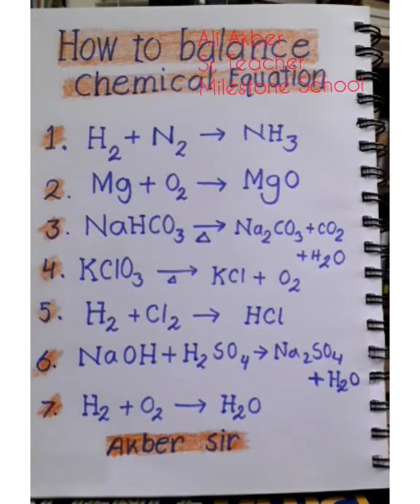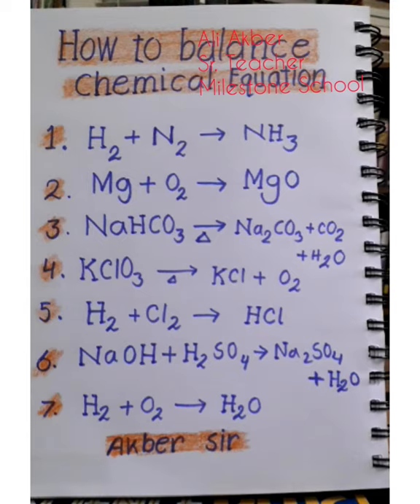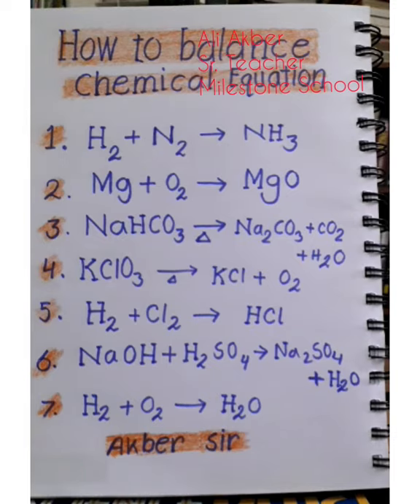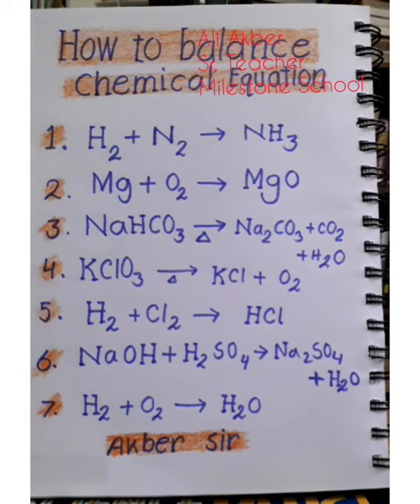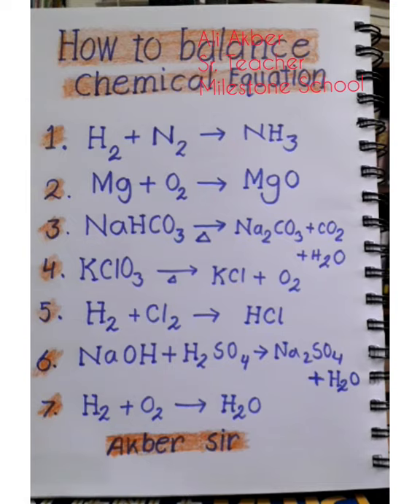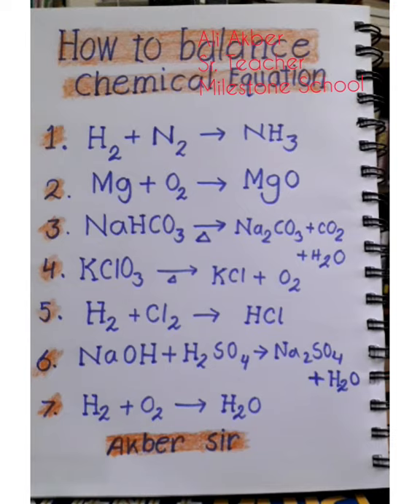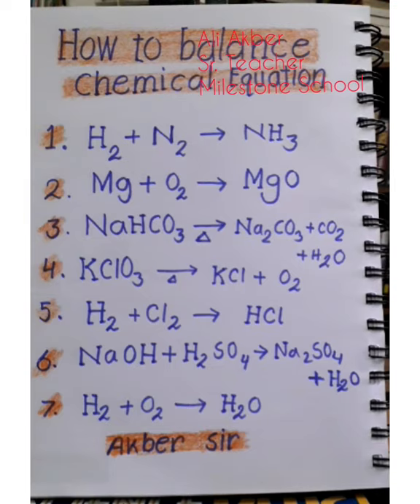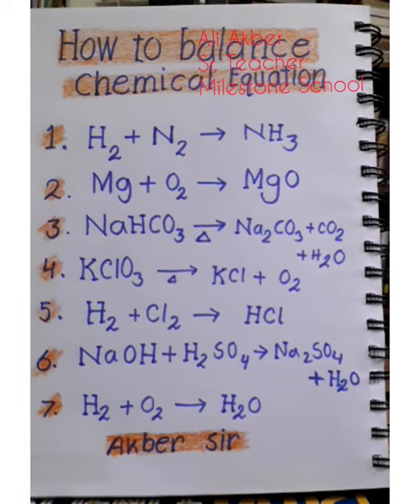How to balance Chemical Reaction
By watching this short video students will learn how to balance a chemical reaction.